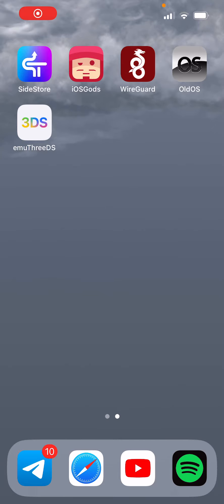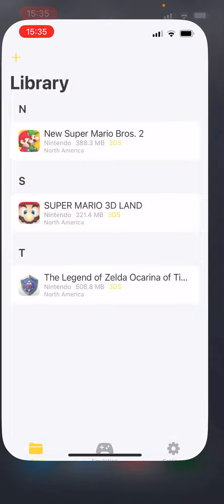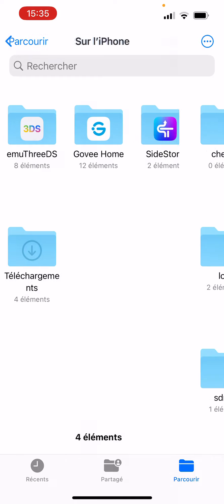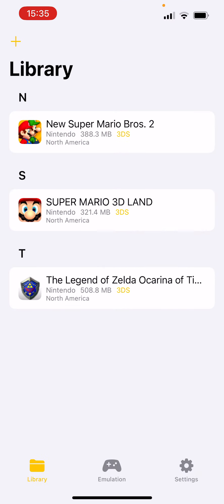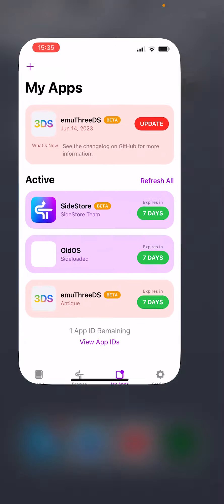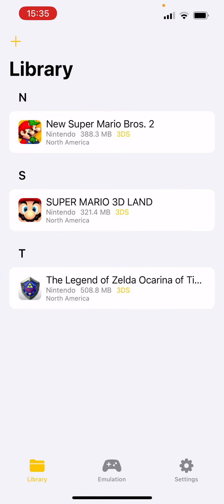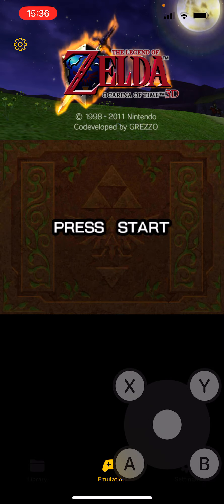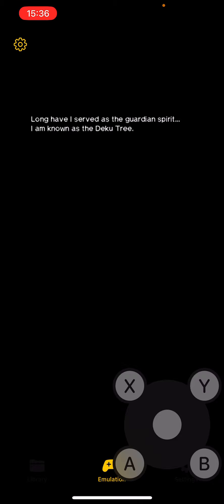How to play 3ds games on iOS (emuThreeDS Setup)